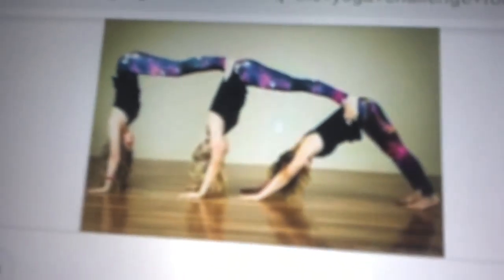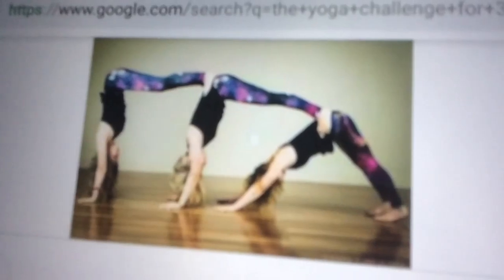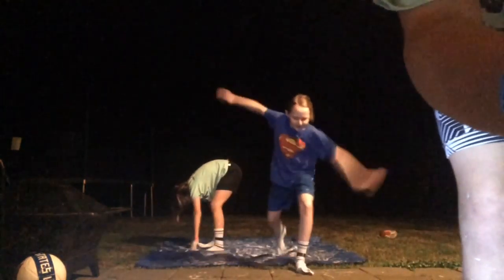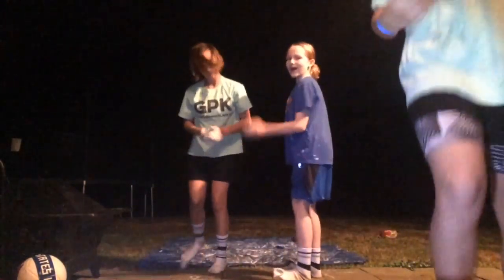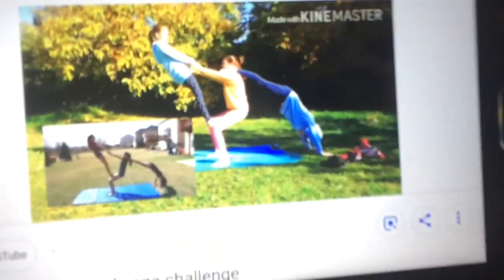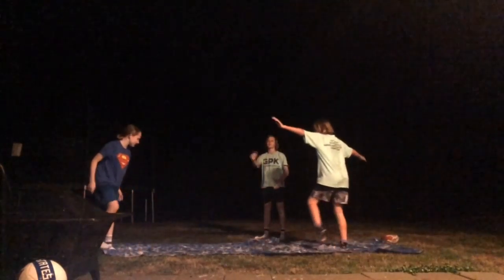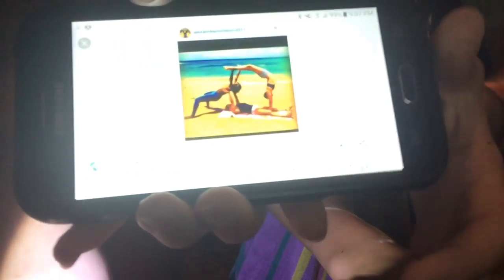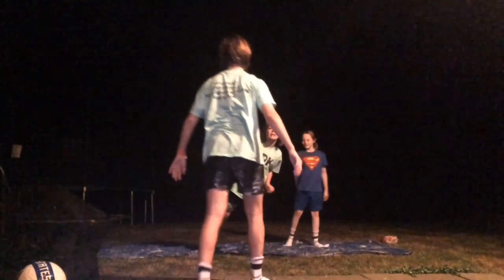Gymnastics floppy sock challenge *funny*